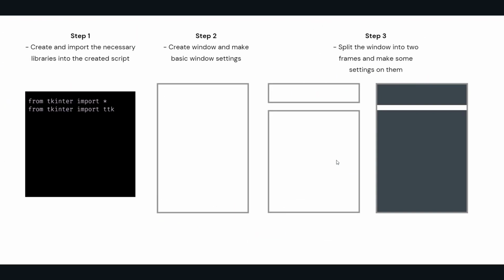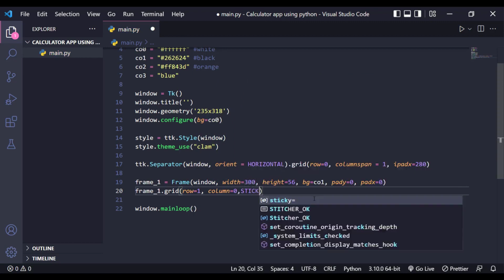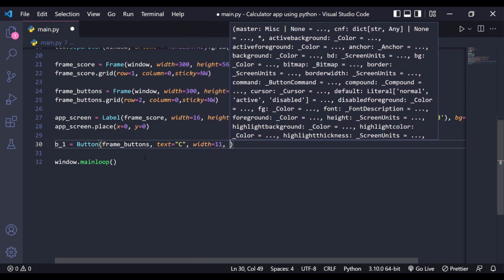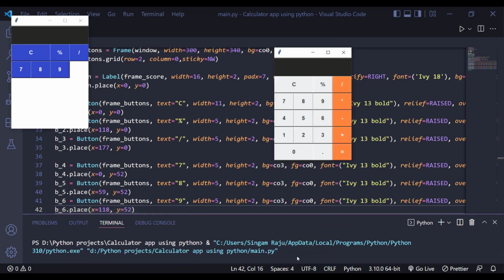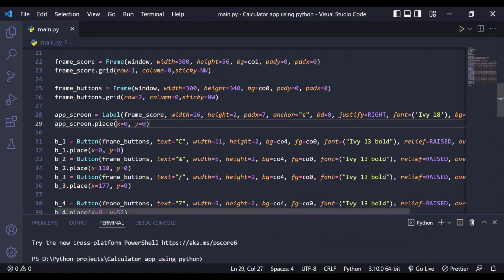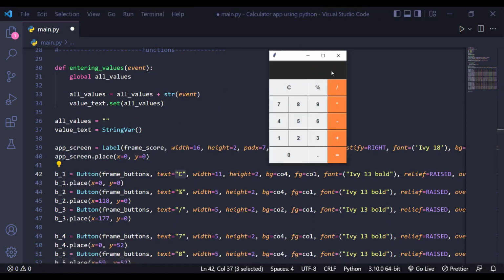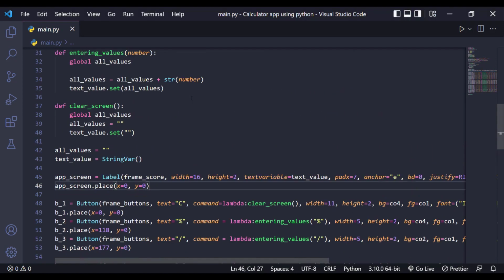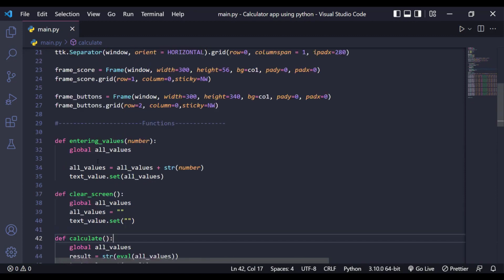How to make a Calculator app in Python and Tkinter A Beginner's Python Project Tutorial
Building Your First Calculator App with Python and Tkinter: A Beginner's Python Project Tutorial, How to make a Calculator app using Python   Python projects for beginners  ,  Tkinter